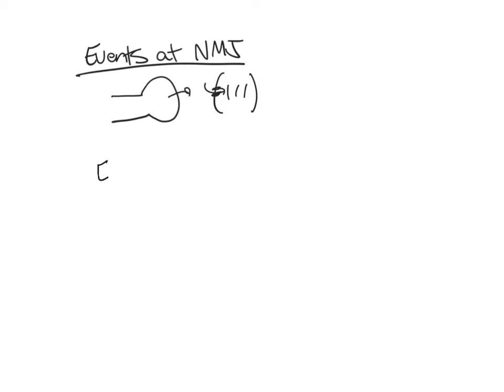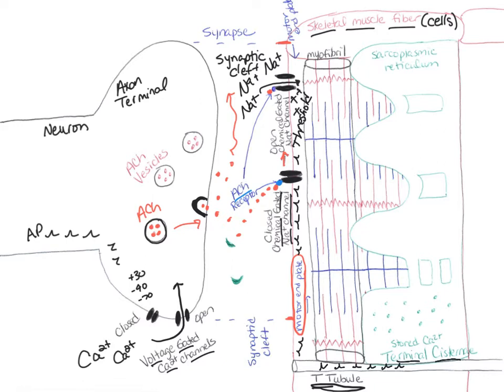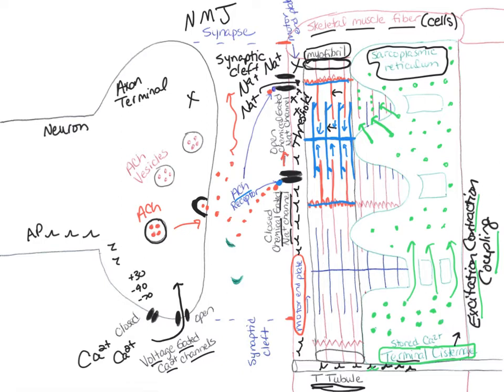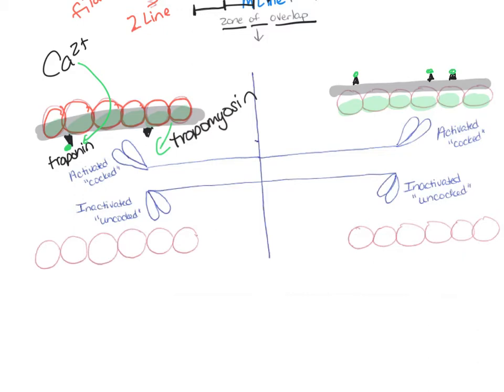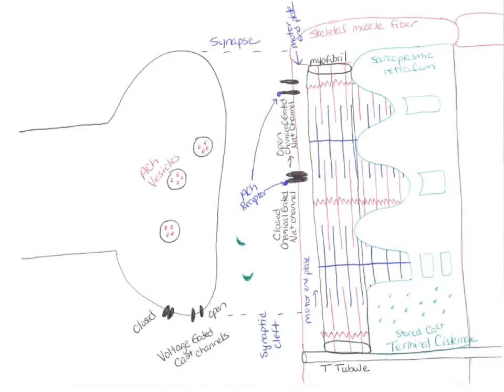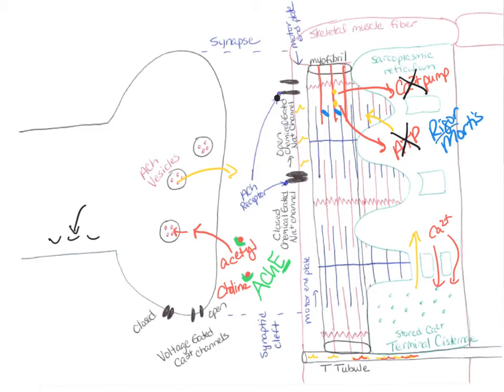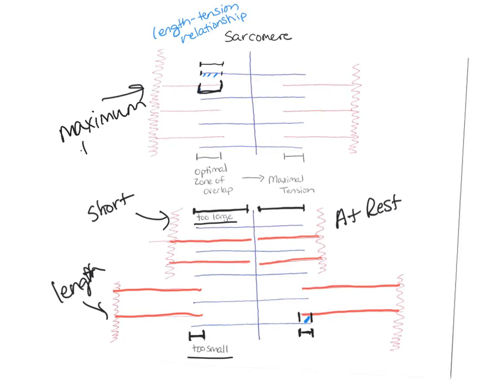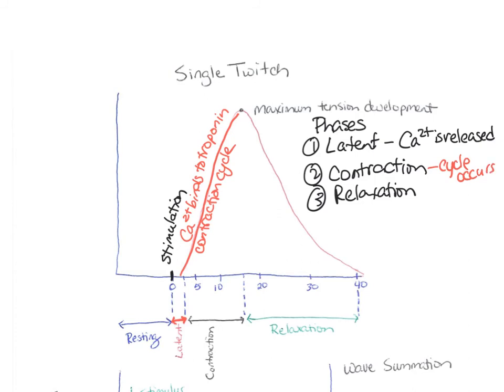ADAP Chapter 10 Day 1 Lecture Video